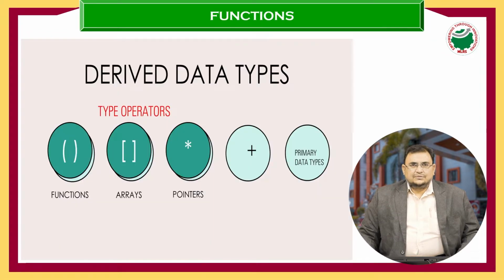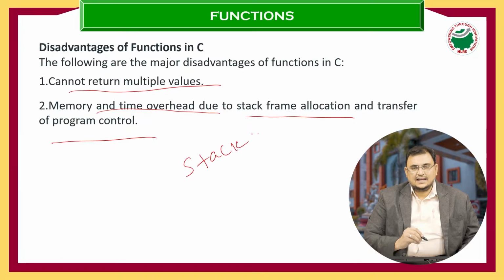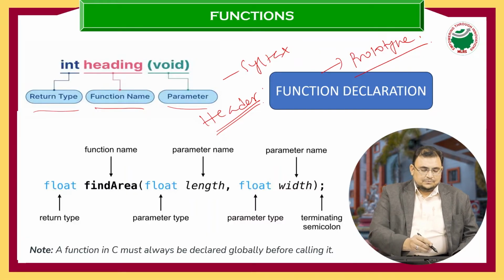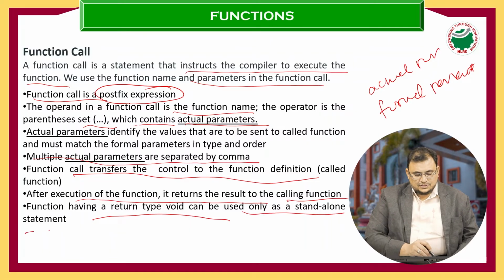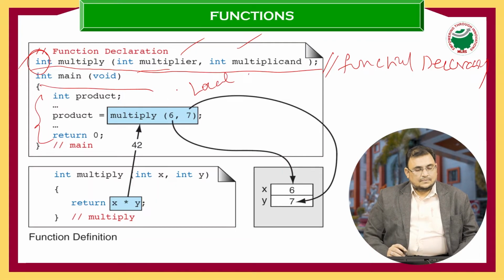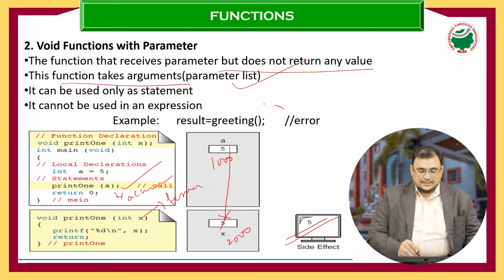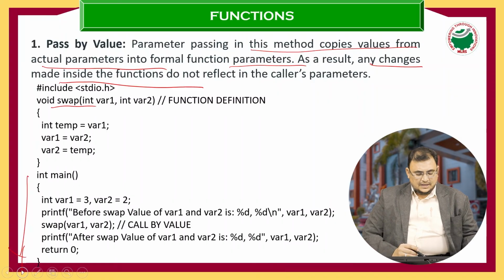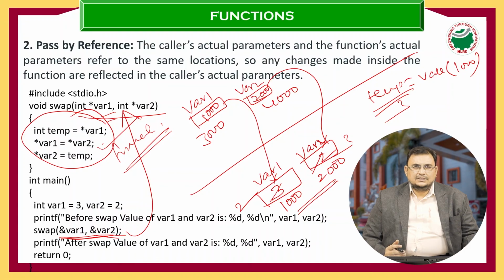FUNCTIONS | BY DR. K. ABDUL BASITH || MLRITM